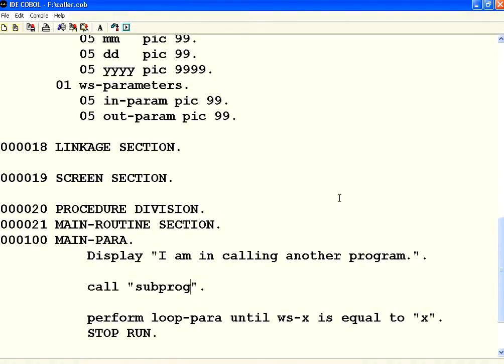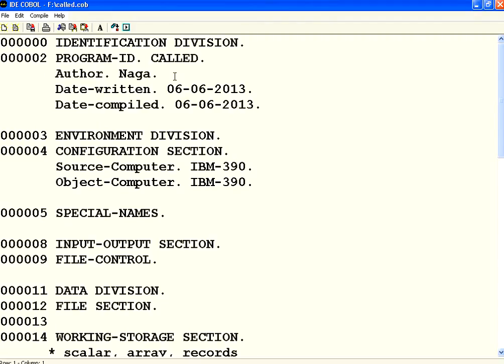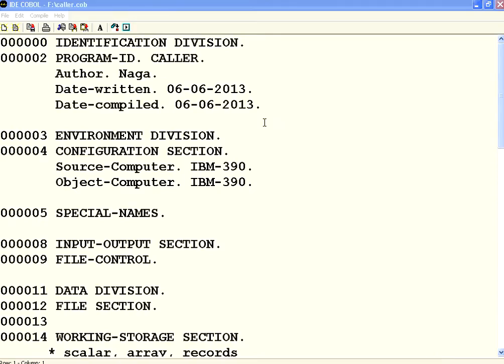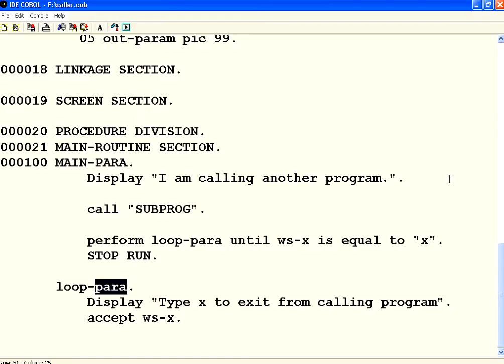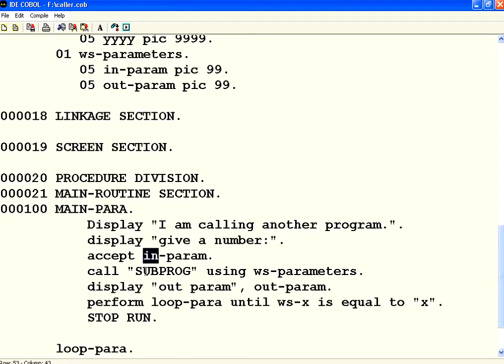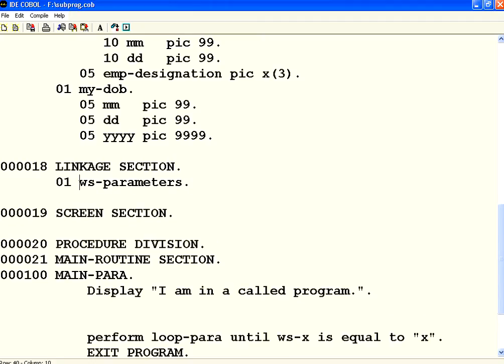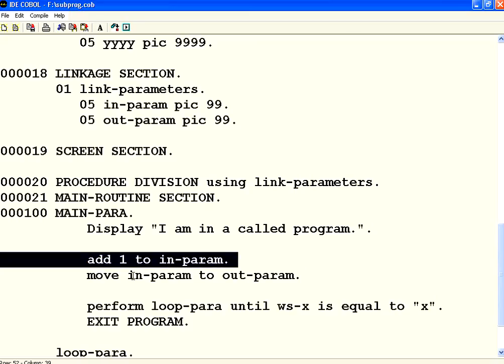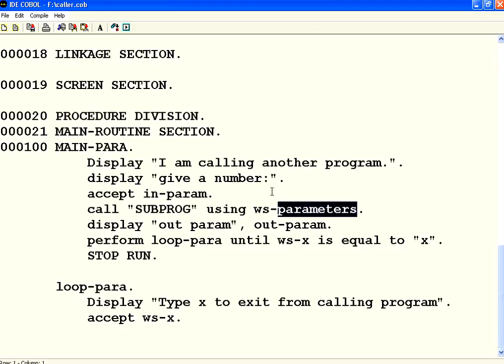COBOL 13 Call Programs using Linkage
Call other COBOL programs, linkage section